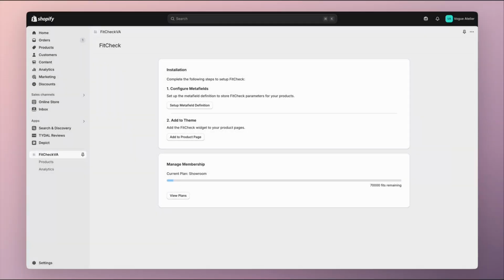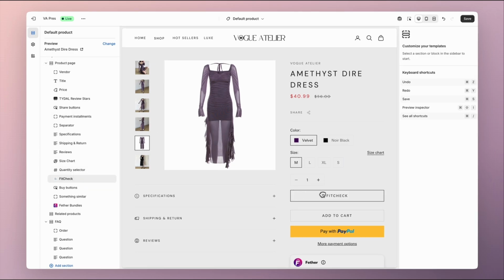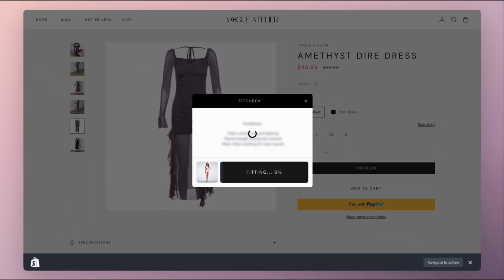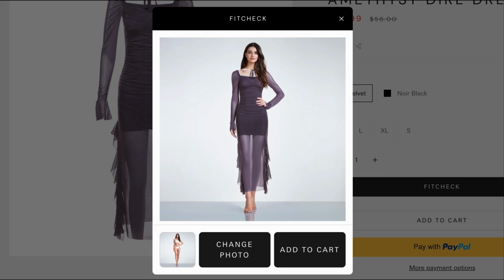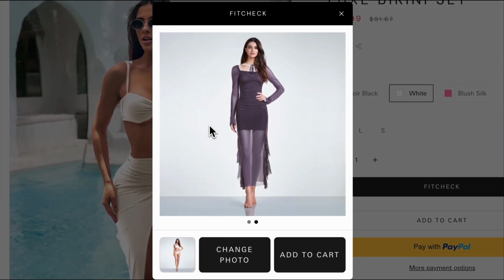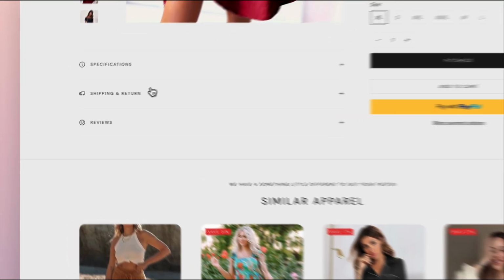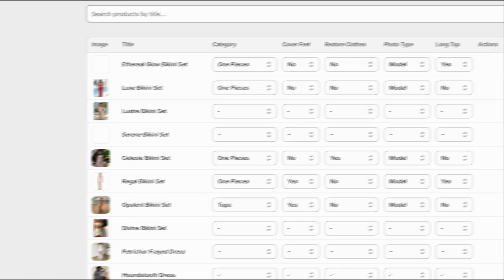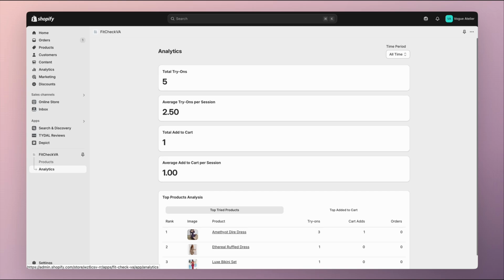FitCheck (Virtual Try On) AI Shopify App | Tutorial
FitCheck lets your customer try the apparel virtually and reduces store returns.

FitCheck revolutionizes the online shopping experience by allowing customers to virtually try on clothes before making a purchase. By uploading their photo, users can see how different outfits look on them, boosting confidence in their purchasing decisions. This seamless integration enhances user engagement, reduces return rates, and ultimately drives more sales for your business. With FitCheck, provide your customers with a personalized shopping experience that keeps them coming back.